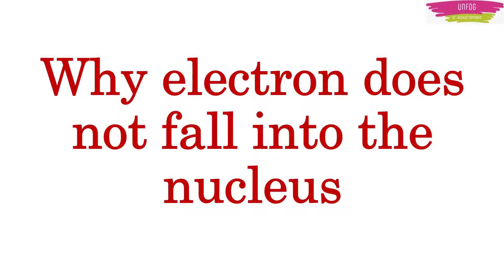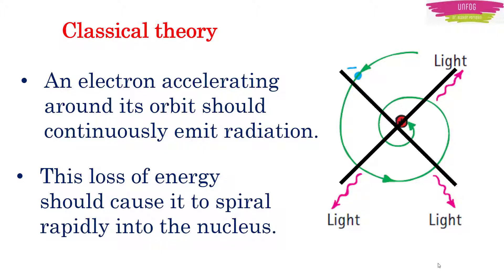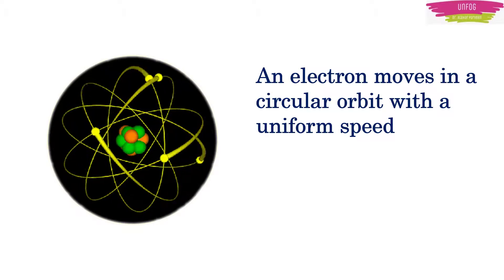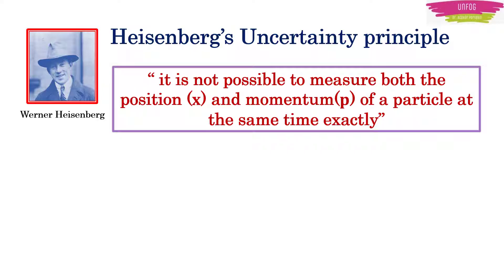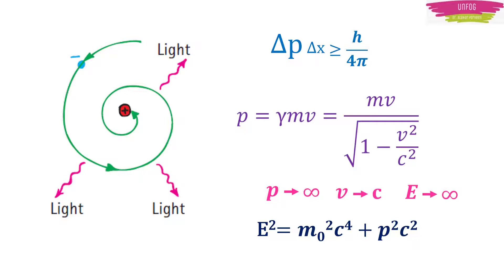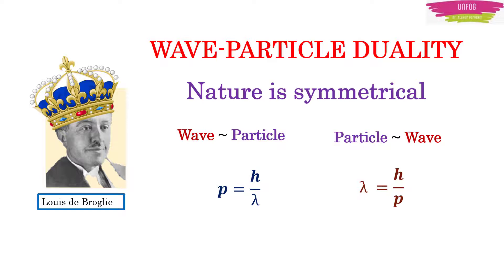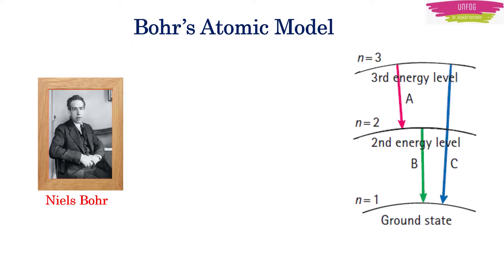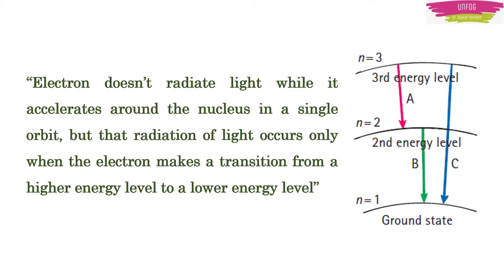Why electron does not fall into nucleus ? / Why electrons don't fall in nucleus / SIMPLE EXPLANATION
Hello friends welcome to unfog with Dr. Atahar Parveen.
This video is about Why electron does not fall into nucleus ? quantummechanics classicalmechanics uncertaintyprinciple bohr Unfog with Dr. Atahar Parveen

Ours is the Best Channel For Physics and is a very good platform for educational videos.

The link of the playlist of Dual nature of radiation and matter, Hindi lectures is given below

The link of the playlist of Dual nature of radiation and matter, English lectures is given below